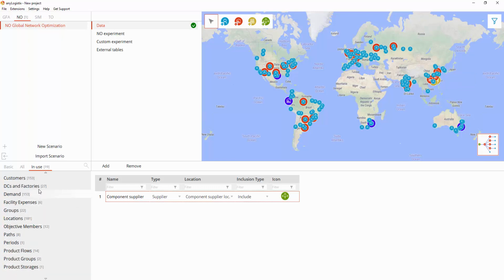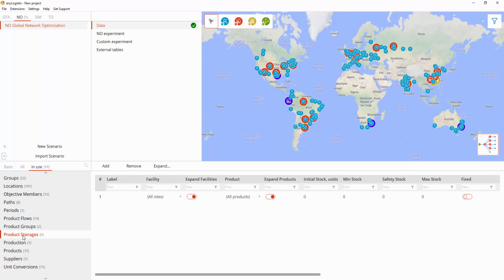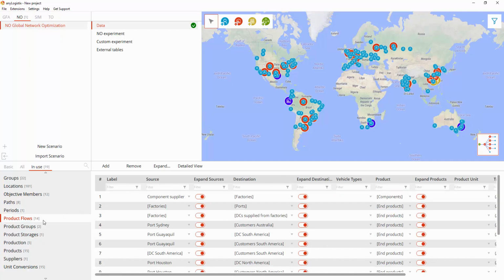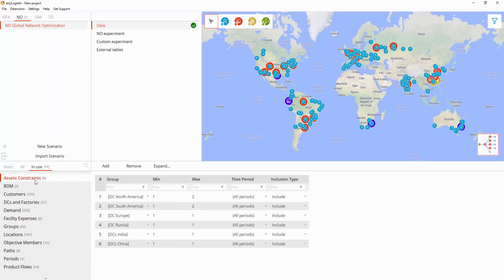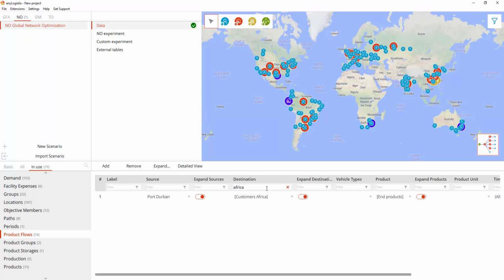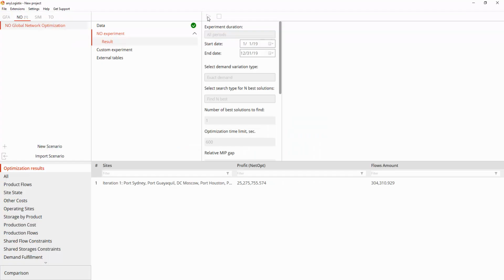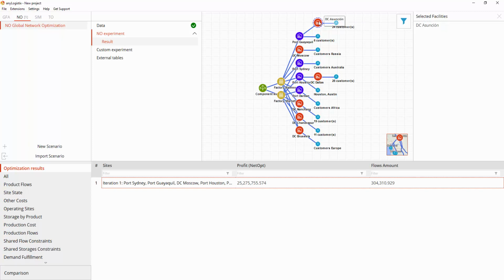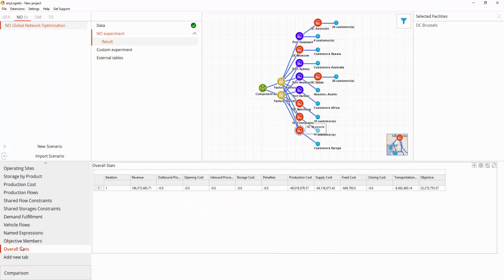Global Supply Chain Network Optimization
This video will show you how to perform a network optimization in anyLogistix.
The purpose of the optimization in this video is to organize a multi-tier network.